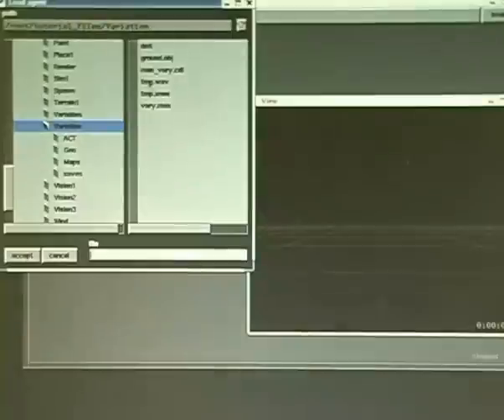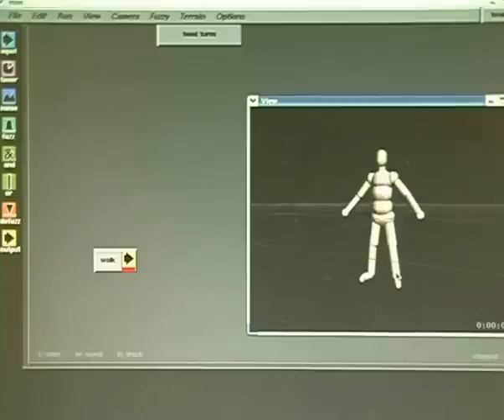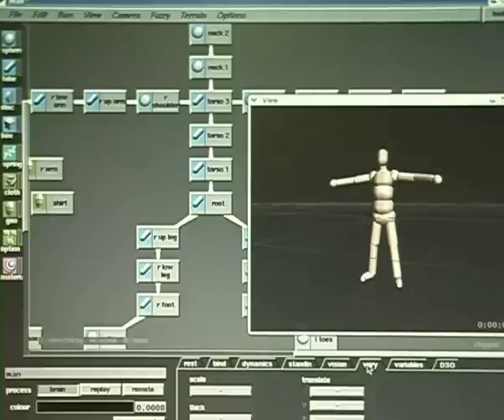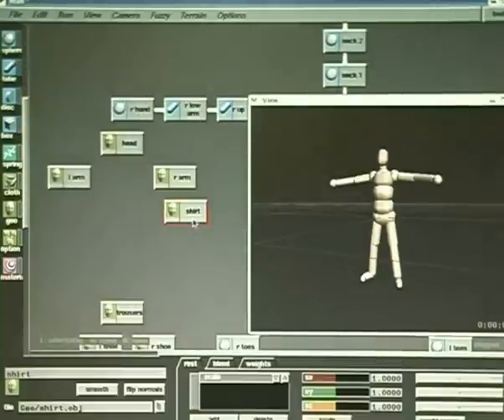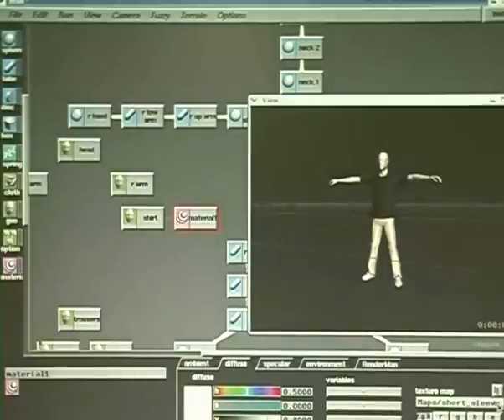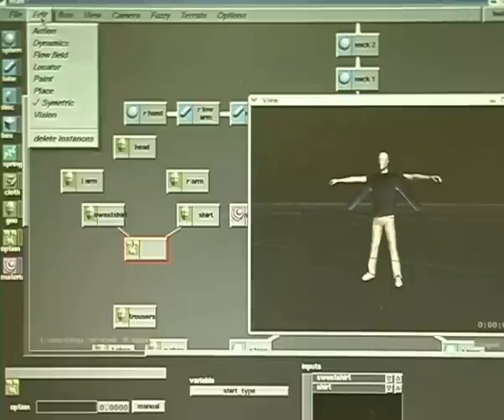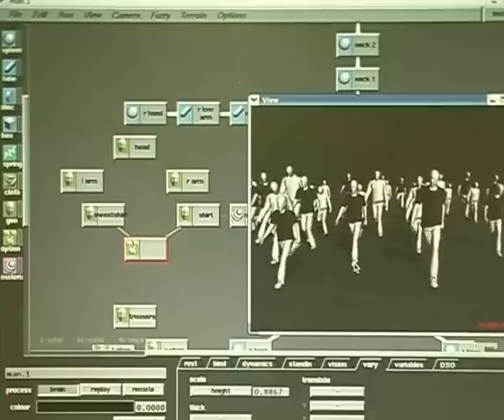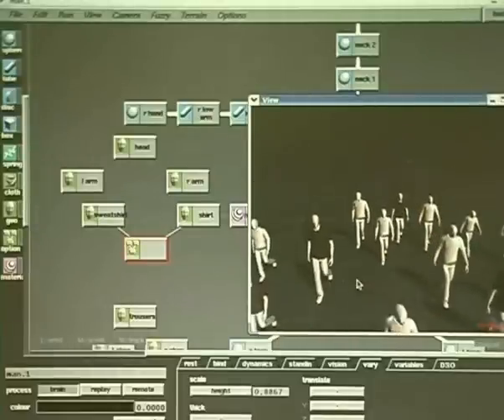Massive Tutorial 7x01 Variation